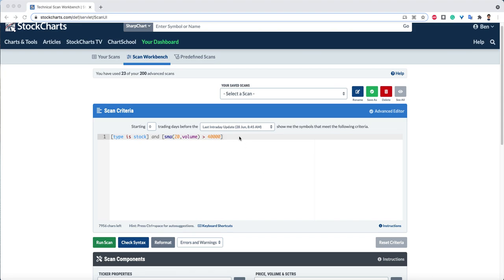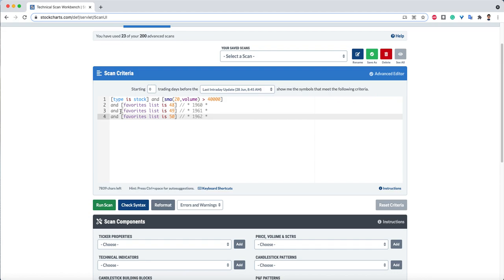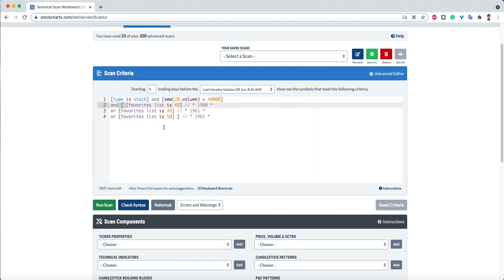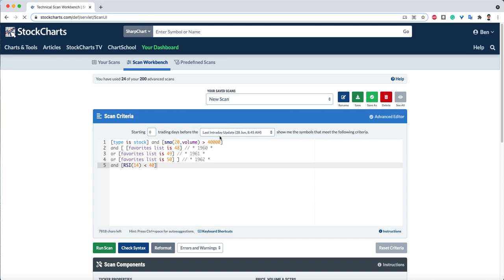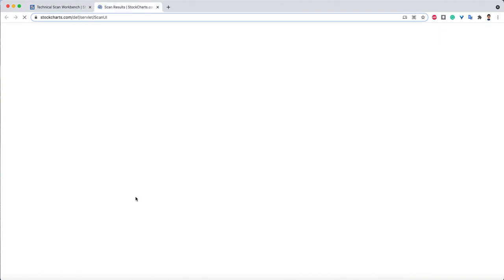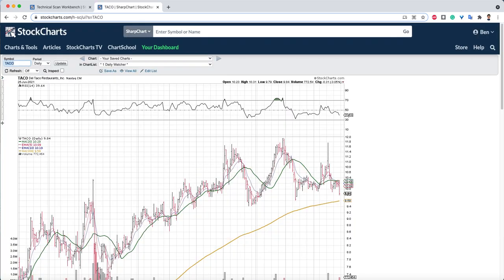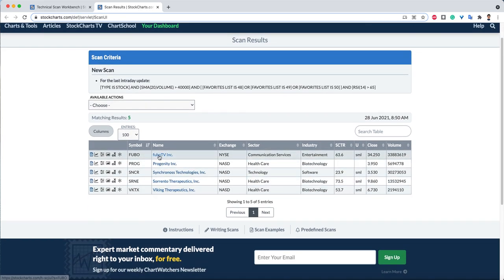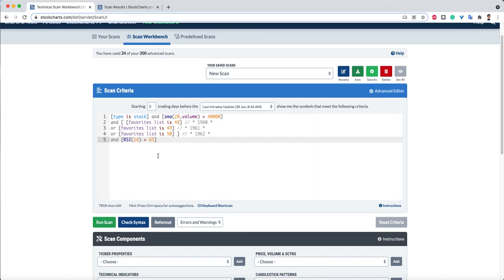Stockcharts Scan Multiple Chartlists for RSI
Basic Howto on creating a scan in Stockcharts to scan multiple chartlists for certain criteria.